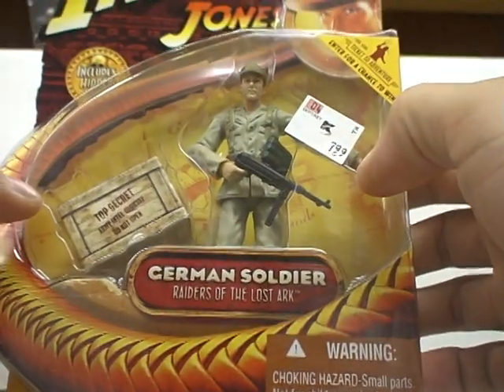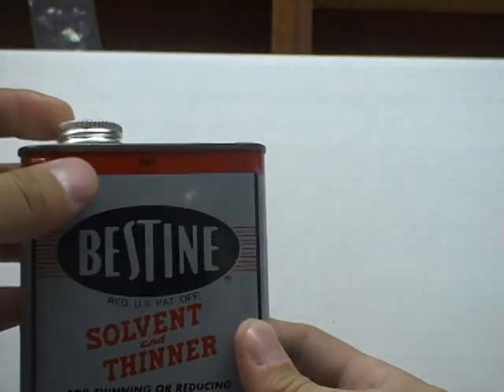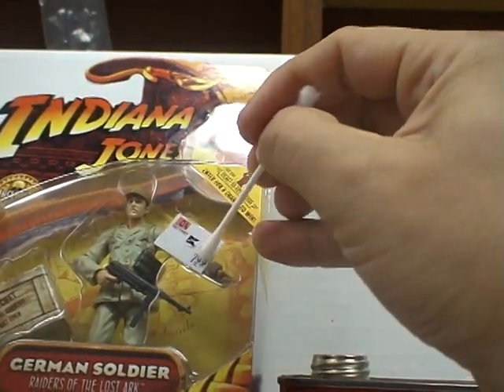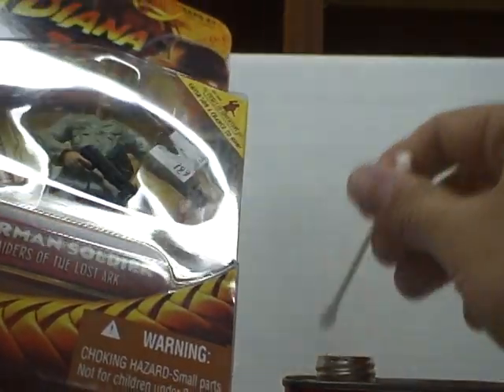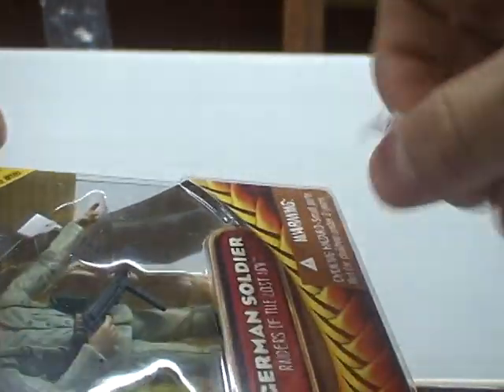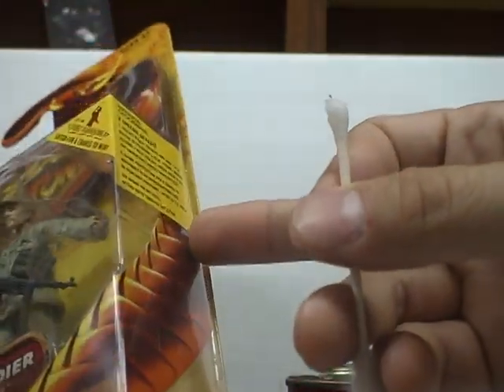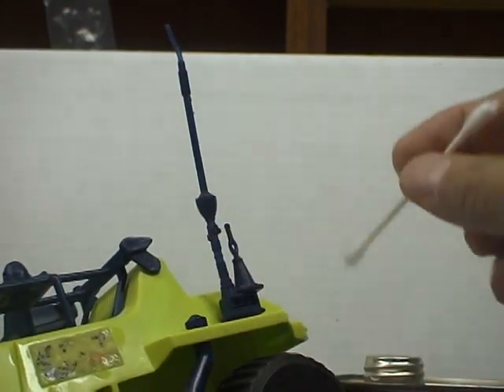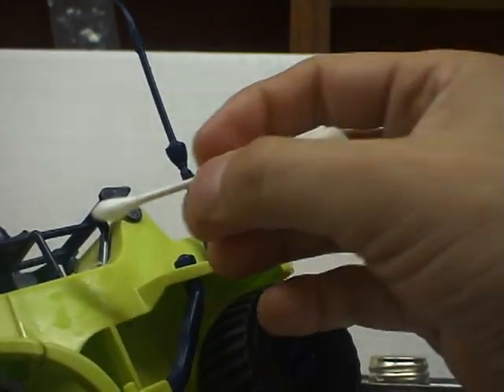GI JOE CUSTOMIZING TIPS: REMOVING STICKERS/LABELS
VD